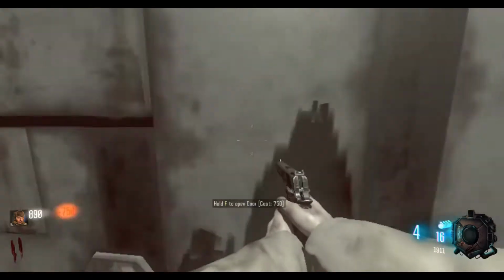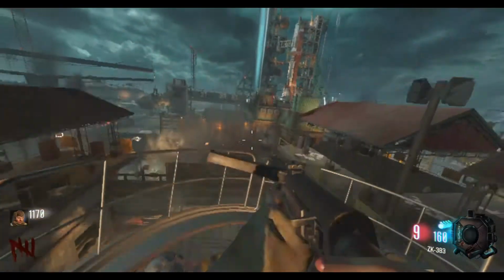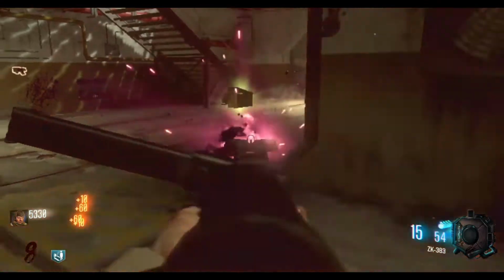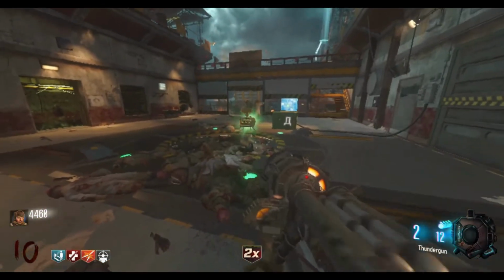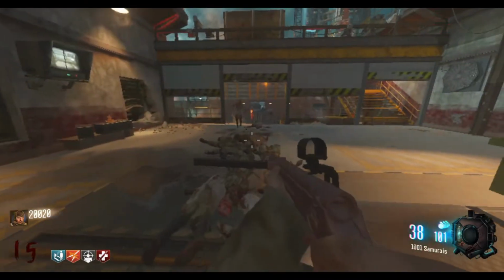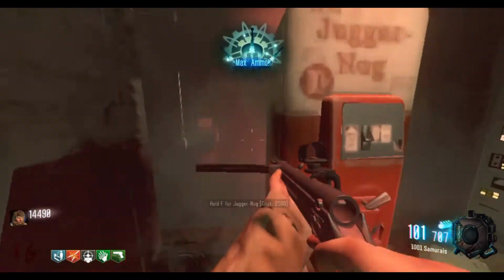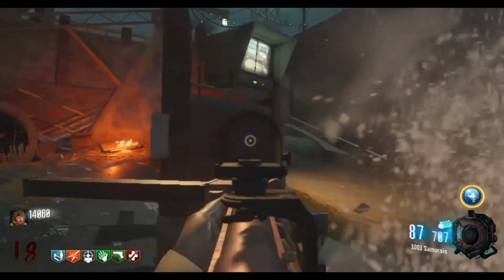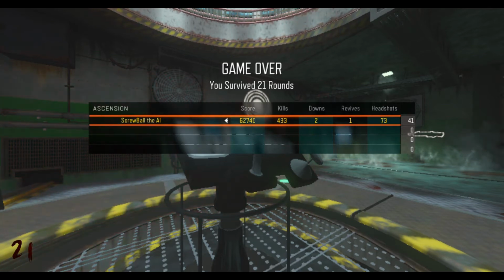Ascension but with WW2 Weapons-Call of Duty black Ops 3 Custom Zombies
Who wants some Black Ops 3 Custom Zombies?  Finally bought BO3 for PC just so I could play with mods.  I'll have more on the way as well.